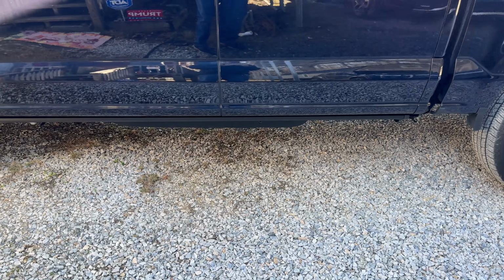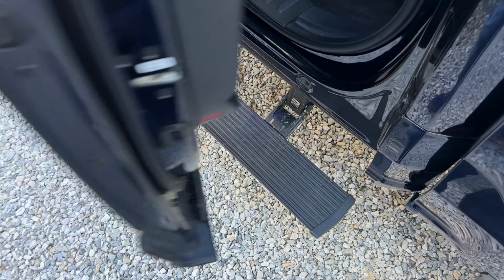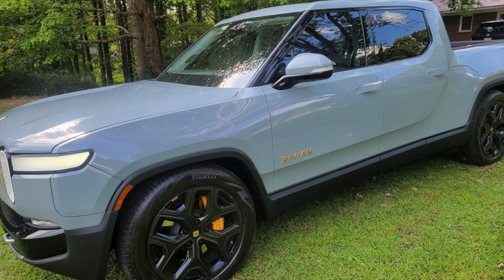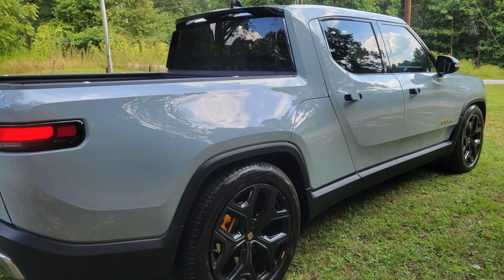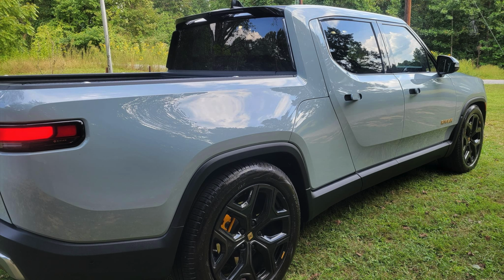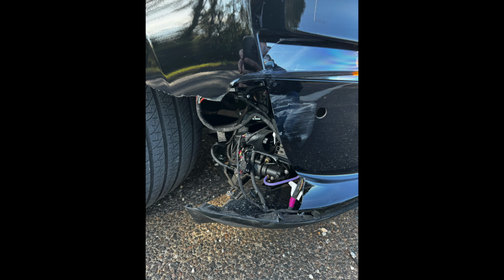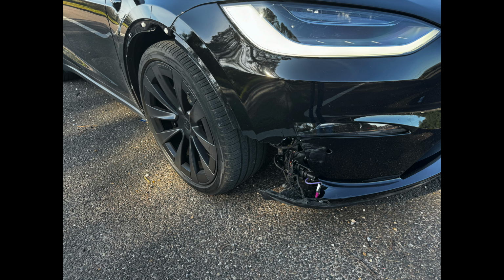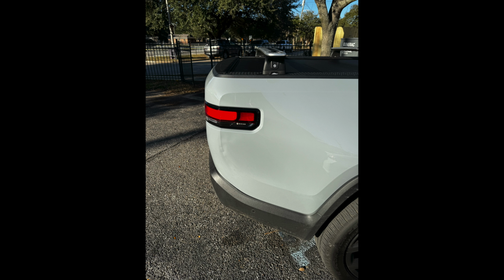F150 Lightning & Rivian R1T Updates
Early Access to new Videos, Ad Free Member Only videos, insider information to whats coming soon, and much more!

7SAXCDE54NF340748
If you found this video by the vin listed above, the vehicle has been in an accident and the dealer who is selling it is likely trying to hide that info. The pictures of the damage are in this video at 16:55